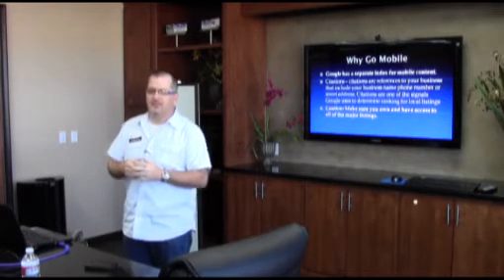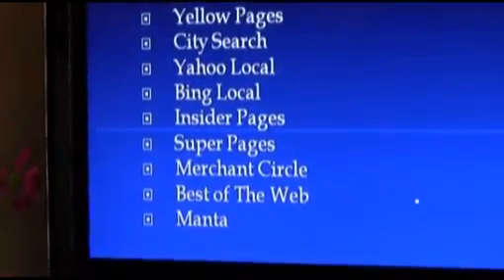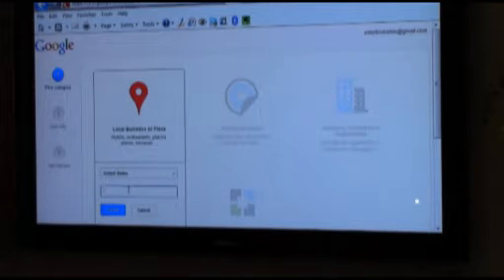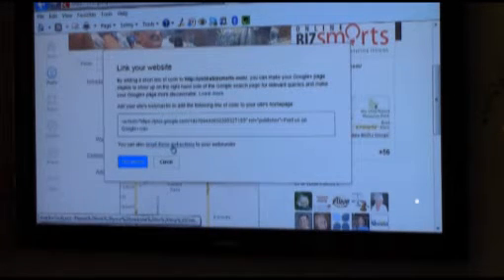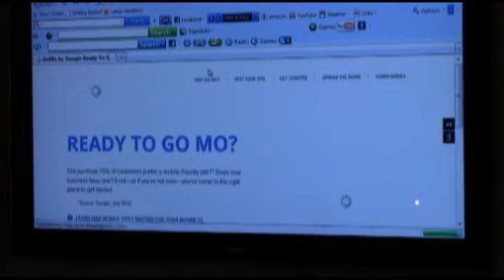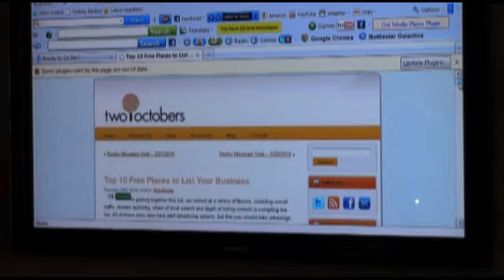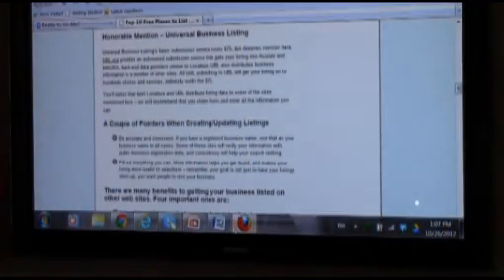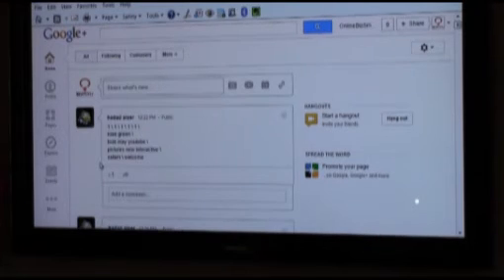Local Online Marketing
Local Online Marketing by Michael Gray of Online Biz Smarts
Google + Yelp and other local search tools.